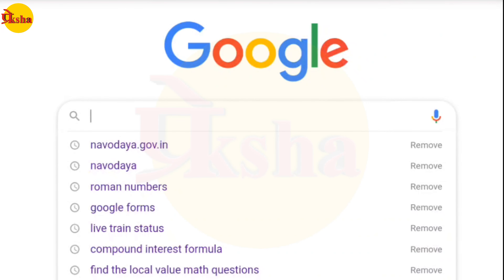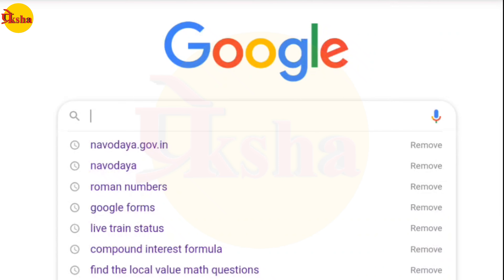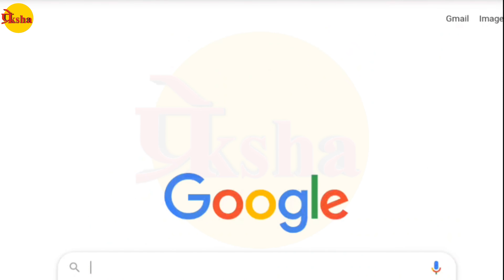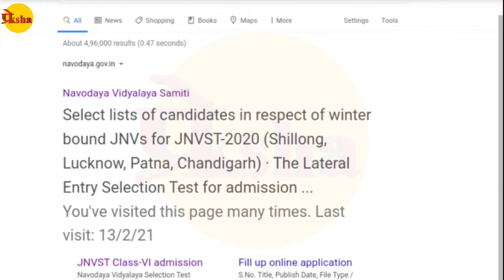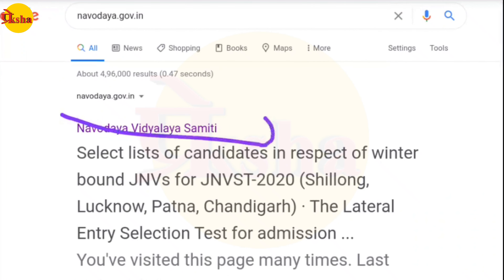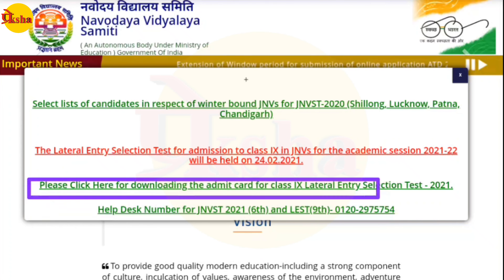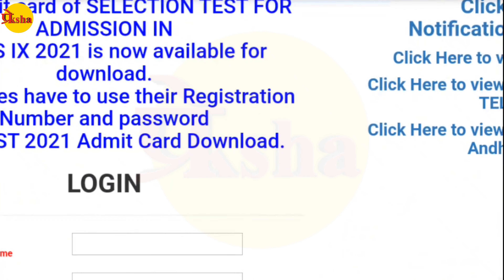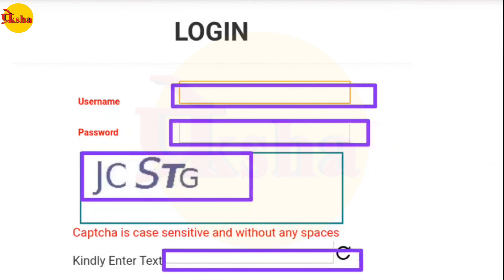Navodaya Vidyalaya class 9 admit card 2021 download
Navodaya Vidyalaya class 9 admit card 2021 download || নবোদয় বিদ্যালয় প্রবেশিকা পরিক্ষা || Preksha Education || navodaya vidyalaya bangla

নবোদয় ক্লাস 9th এর প্রবেশপত্র ডাউনলোড কিভাবে করবে তার সম্পর্কে বিস্তারিত আলোচনা করা হয়েছে এই ভিডিওতে । বন্ধুরা ভিডিওটি দেখুন। ভিডিওটি ভালো লাগলে লাইক করুন শেয়ার করুন। আপনার  কোনো প্রশ্ন থাকলে  কমেন্ট বক্সে জানান। আমরা উত্তর দেওয়ার চেষ্টা করব।

ধন্যবাদ 🙏

আমাদের অন্য ভিডিও লিংক:-👇👇👇👇

👇মানসিক দক্ষতা || Mental Ability👇

Mental Ability | মানসিক দক্ষতা |MAT Class 1| ODD-MAN OUT Class 1

Mental Ability | মানসিক দক্ষতা |MAT Class 2| Figure Series Completion Class 1

Mental Ability | মানসিক দক্ষতা |MAT Class 3| Pattern Completion Class 1

Mental Ability | মানসিক দক্ষতা |MAT Class 4| Mirror Image Class 1

Mental Ability | মানসিক দক্ষতা |MAT Class 5| Mirror Image Class 2

Mental Ability | মানসিক দক্ষতা |MAT Class 6| Mirror Image Class 3

Mental Ability | মানসিক দক্ষতা |MAT Class 7| Embedded Figure Class 1

Mental Ability | মানসিক দক্ষতা |MAT Class 8| Figure Matching | চিত্রের হুবহু মিল Class 1
                          👇অংক || Math👇

Math | অংক |MATH Class 1| বীজগণিত |Algebra Class 1

Math | অংক |MATH Class 2| বীজগণিত |Algebra Class 2

Math | অংক |MATH Class 3| বীজগণিত |Algebra Class 3

Math | অংক |MATH Class 4| শতকরা | Percentage  Class 1

আমাদের Preksha Education  YouTube channel-টি থেকে নবোদয় বিদ্যালয় প্রবেশিকা পরীক্ষার প্রস্তুতি, নবোদয় প্রবেশিকা পরিক্ষা রিলেটেড নিউজ জানতে পারবেন।

ধন্যবাদ 🙏

                       Preksha Education